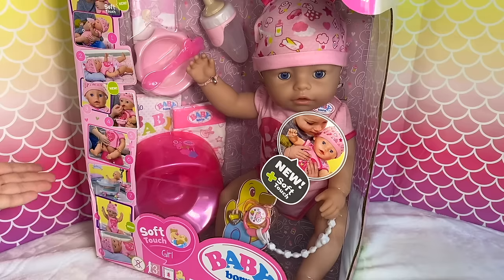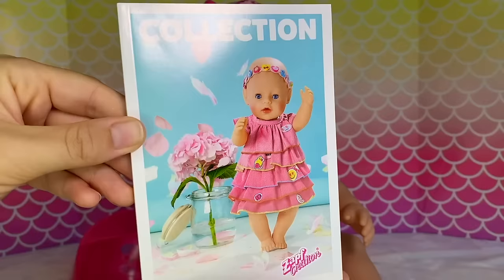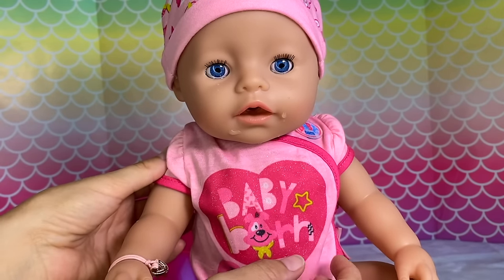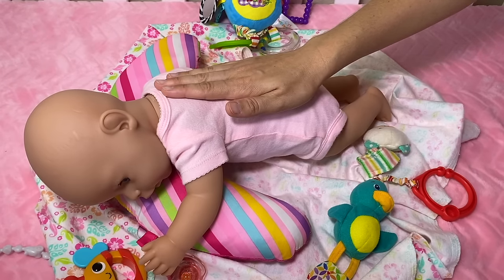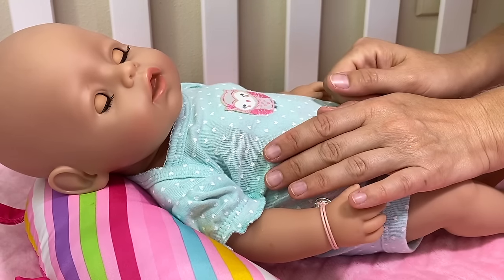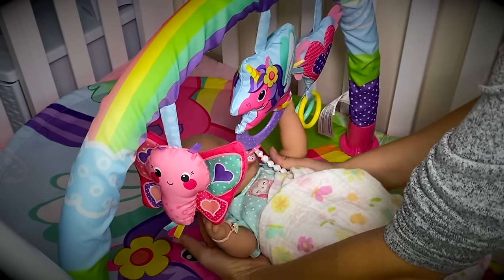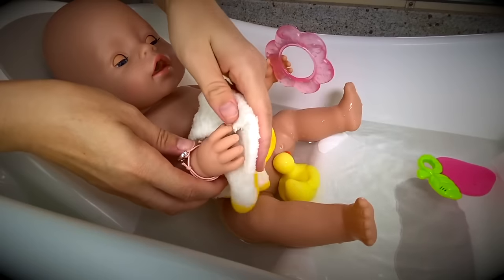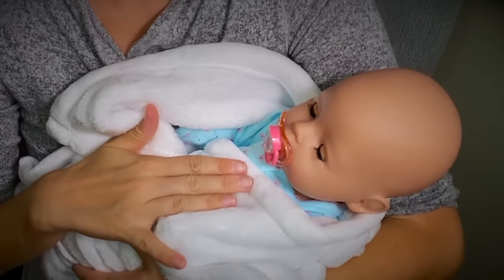💖Baby Born Soft Touch Girl! Baby Ella Day In The Life + Unboxing! 🤗25 Minutes Of Baby Doll Fun!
💖Baby Born Soft Touch Girl! Baby Ella Day In The Life + Unboxing!

🌺Aloha Baby Dolls Is A Fun Family Friendly Channel!
🏝We Live in Hawaii & Love To Play With Baby Dolls! And We Enjoy Making Fun Videos For You!